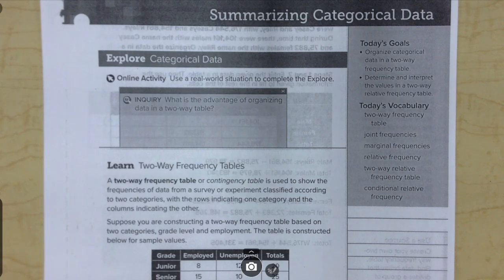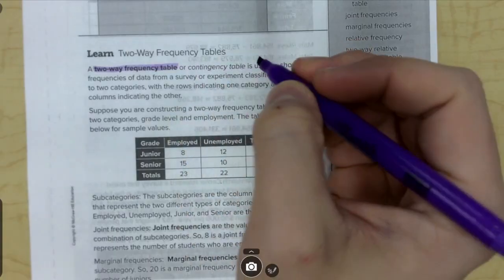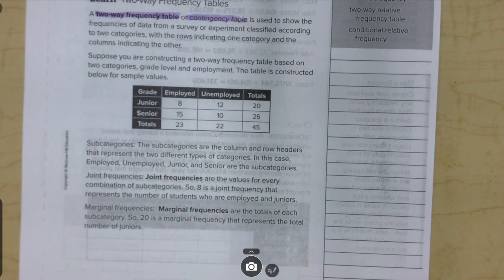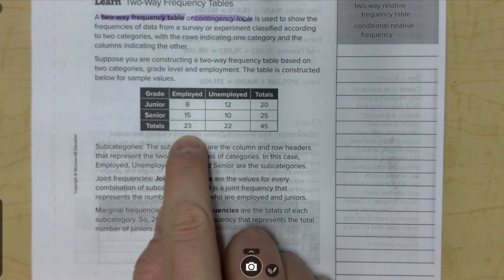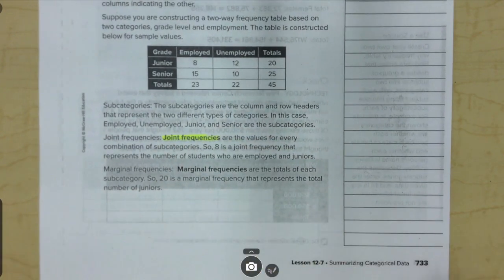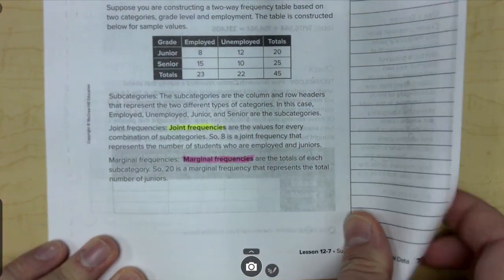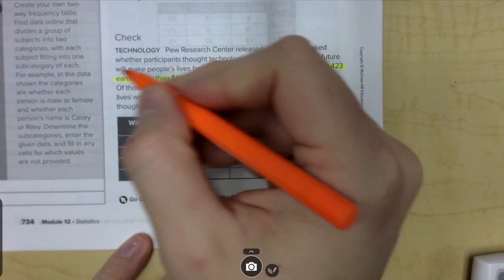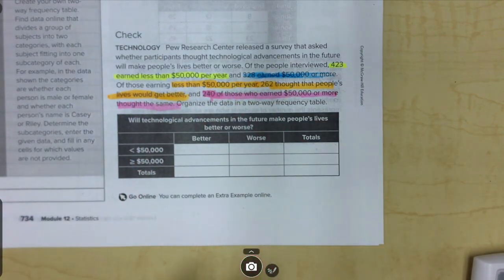Notes 12 7 Summarizing Categorical Data